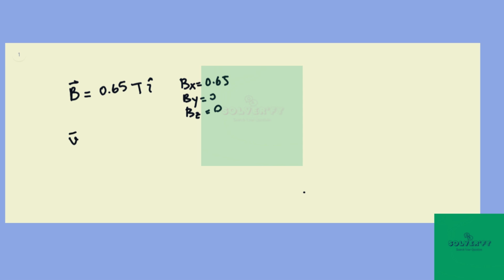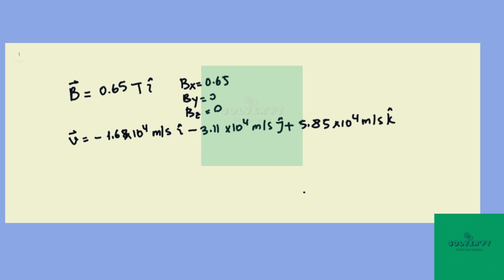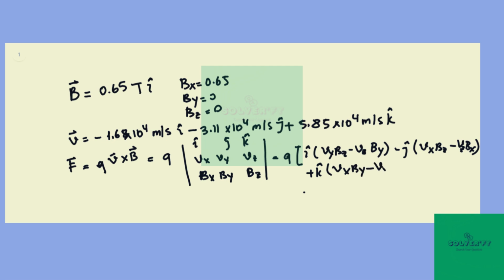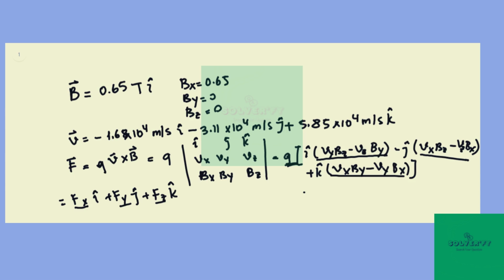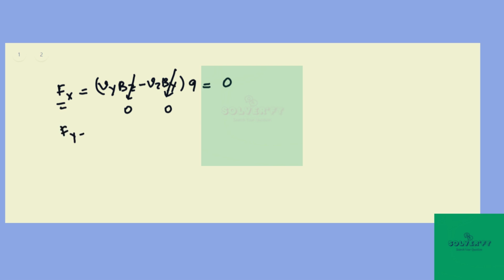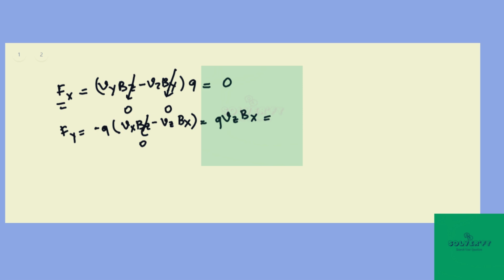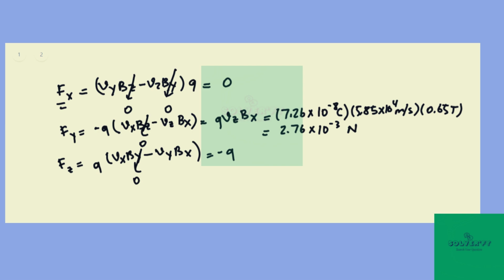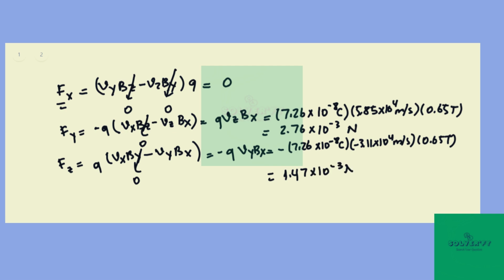[Physics] A particle with charge 7.26 10 C is moving in a region where there is a uniform 0.650-T